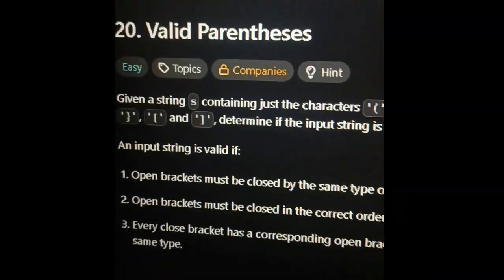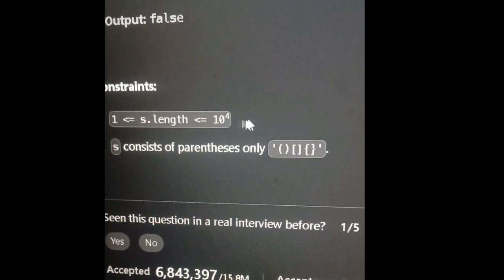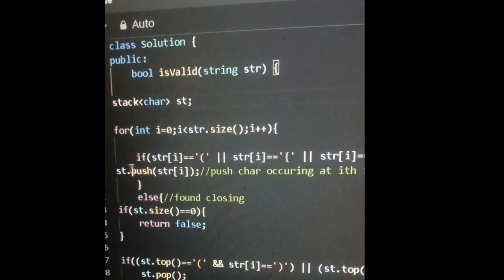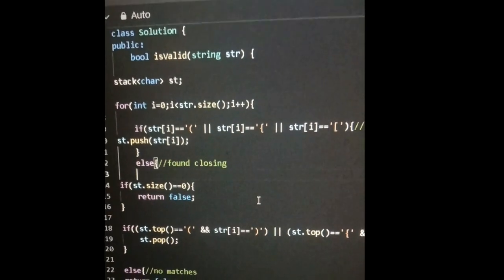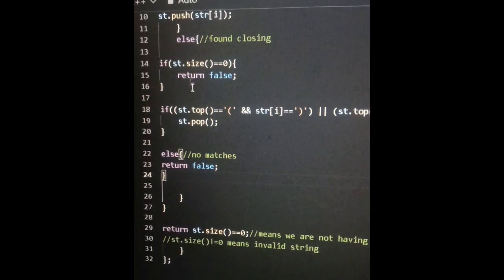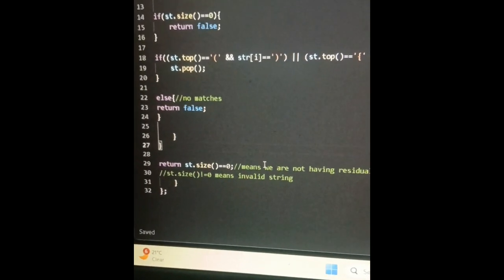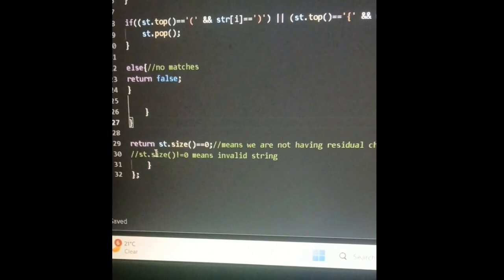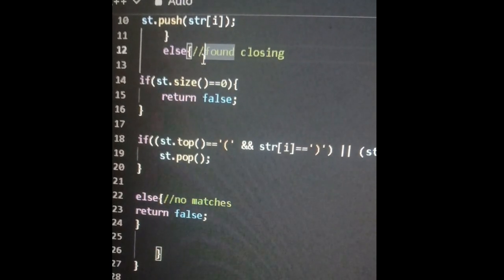Valid paranthesis problem in depth clearly explained ( stack problem ) 💯💯🔥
Valid paranthesis problem in depth clearly explained ( classical stack problem ) 💯💯🔥